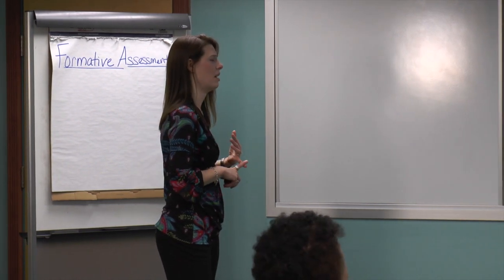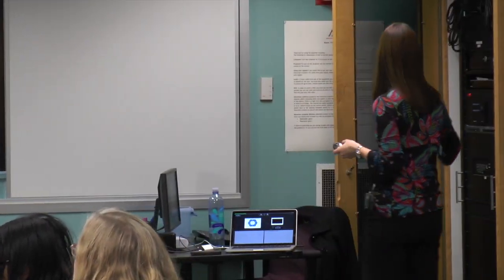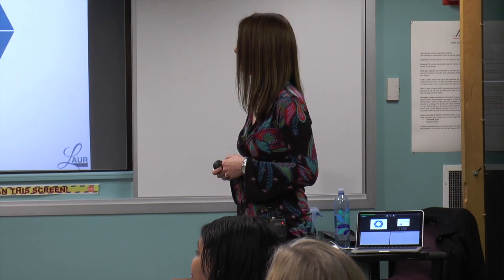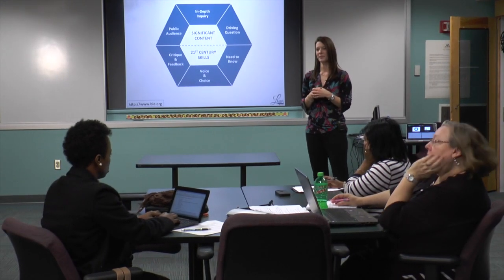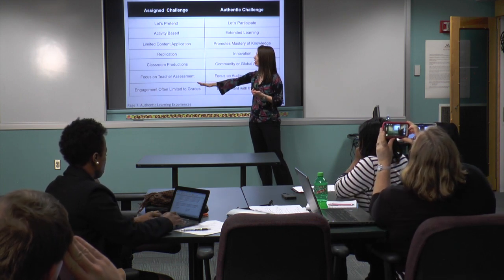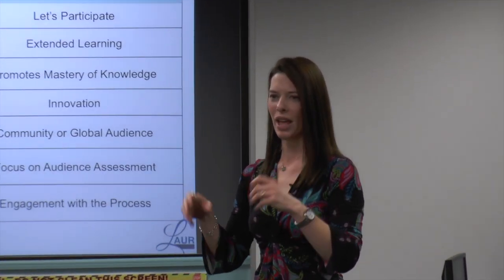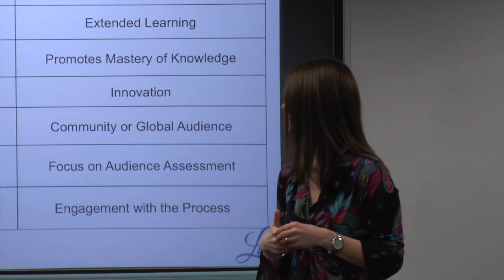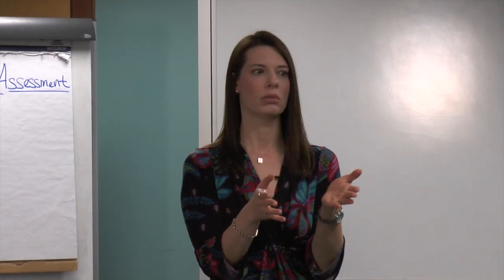Co-LAB 3.1 Session 3 Part 1